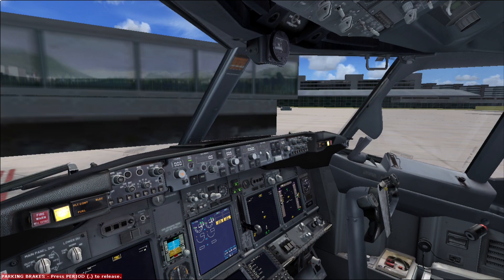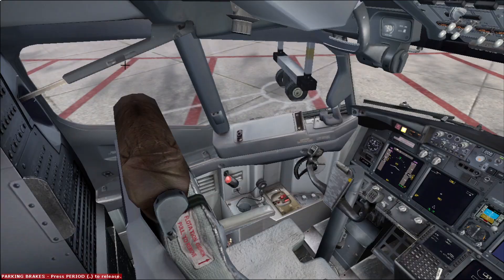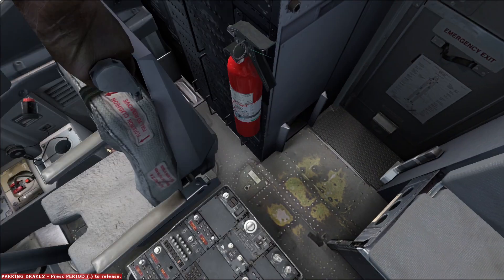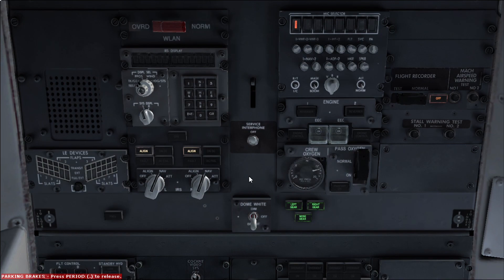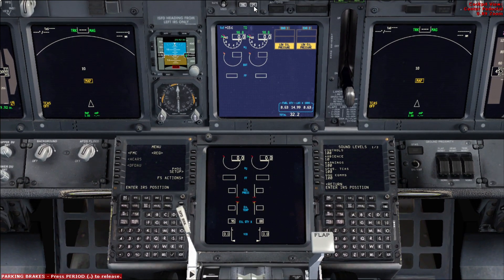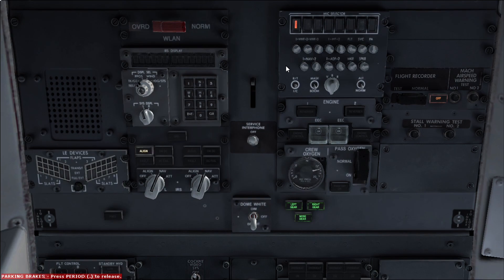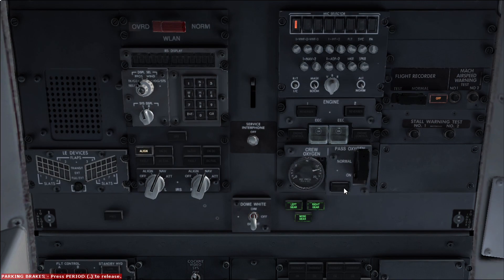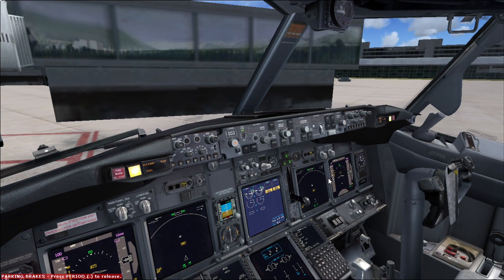737 Preliminary Preflight Tutorial - Professional 737 Airline Pilot - PMDG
Learn how to preform the preliminary preflight procedure upon entering the cockpit by a professional 737 airline pilot.
Accurate in real life, pre-training, and every simulator game and environment. Demonstrated in a flight simulator with PMDG extension.